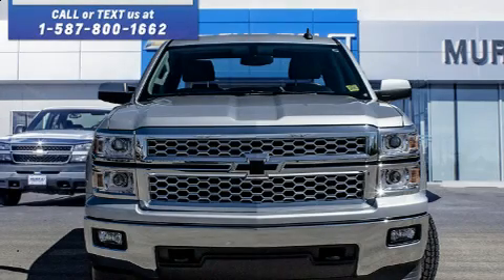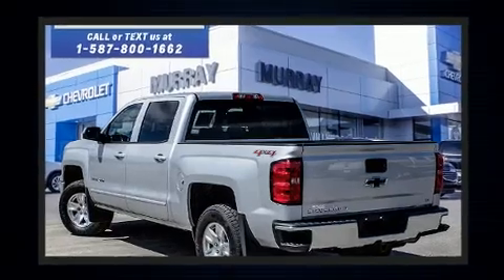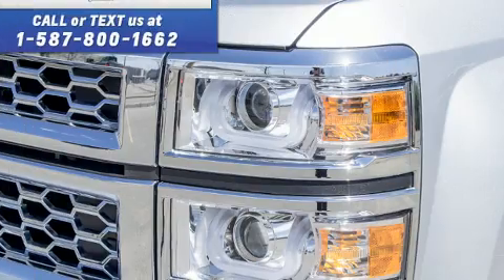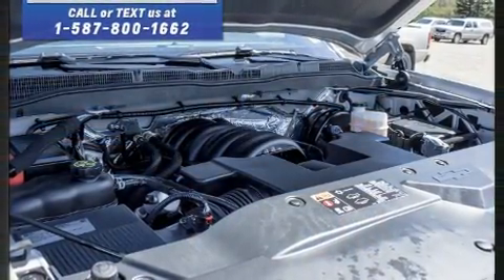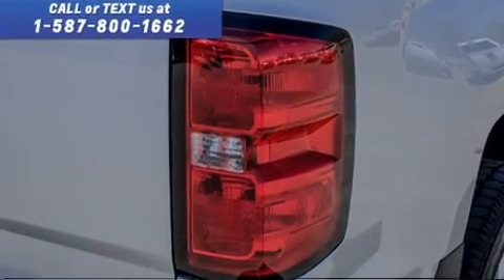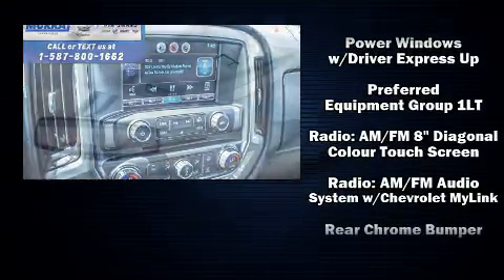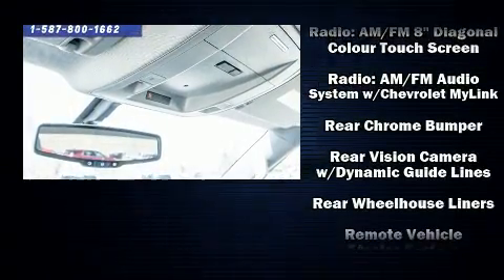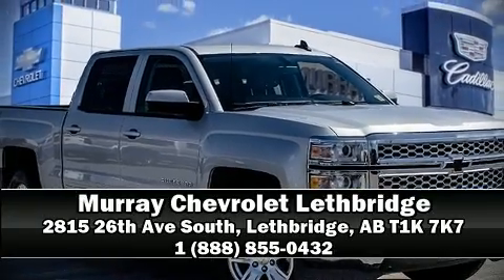2015 Chevrolet Silverado 1500 in Lethbridge, AB T1K 7K7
Murray Chevrolet Lethbridge
2815 26th Ave South

Take command of the road in the 2015 Chevrolet Silverado 1500. It features an automatic transmission, 4-wheel drive, and a powerful 8 cylinder engine. Chevrolet prioritized practicality, efficiency, and style by including: front and rear reading lights, a tachometer, variably intermittent wipers, a rear step bumper, power door mirrors and heated door mirrors, an overhead console, and more. Audio features include a CD player with MP3 capability, steering wheel mounted audio controls, and 6 speakers, providing excellent sound throughout the cabin. Chevrolet also prioritized safety and security with features such as: dual front impact airbags, head curtain airbags, traction control, brake assist, ignition disabling, onStar, and 4 wheel disc brakes with ABS. For added security, dynamic Stability Control supplements the drivetrain. This vehicle has achieved Certified Pre-Owned status, by passing a comprehensive certification process, including a rigorous 117 point inspection! You will have a pleasant shopping experience that is fun, informative, and never high pressured. Stop by our dealership or give us a call for more information.